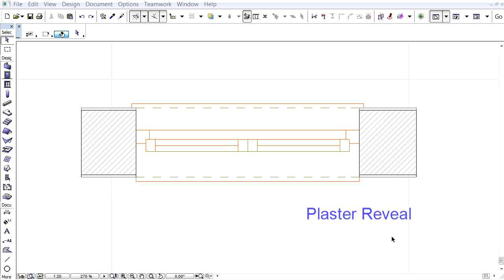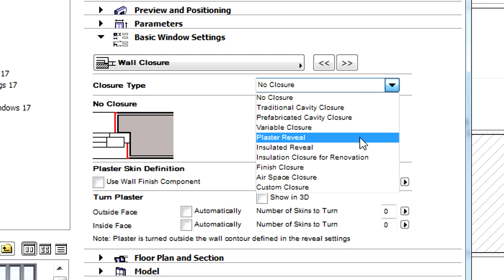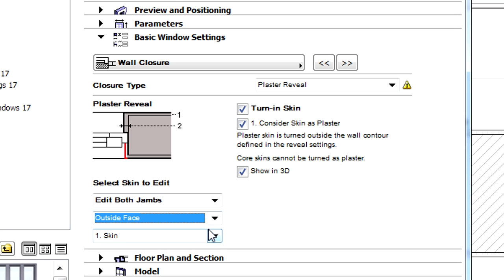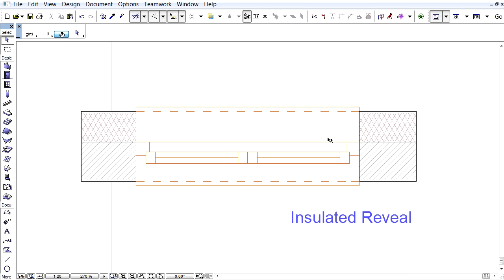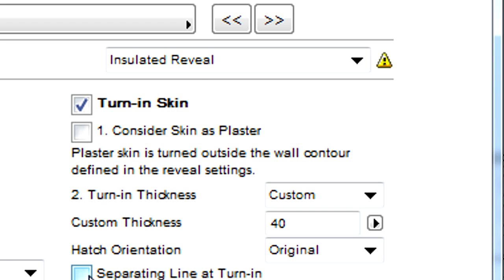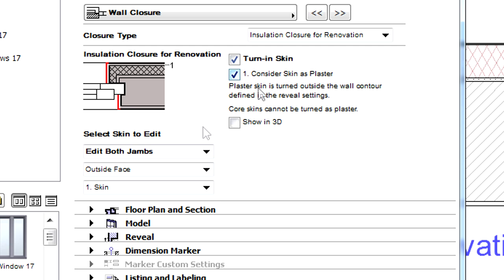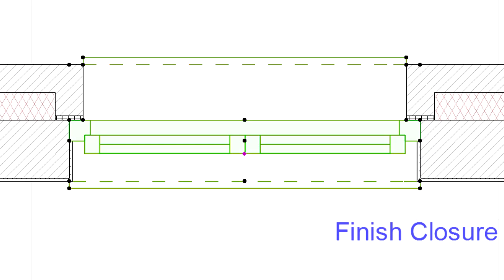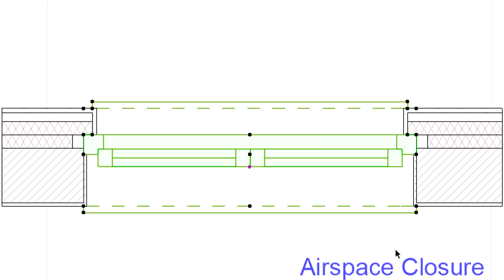ARCHICAD Wall closure types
This video presents closure element types used at openings objects.
New predefined options for common closure types are available for windows and doors.